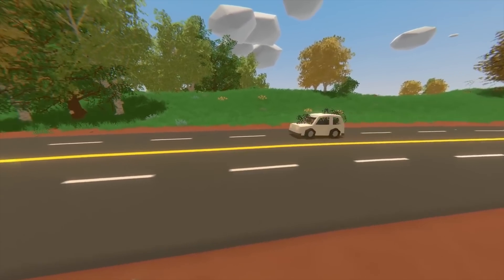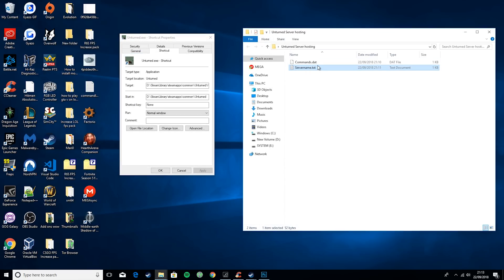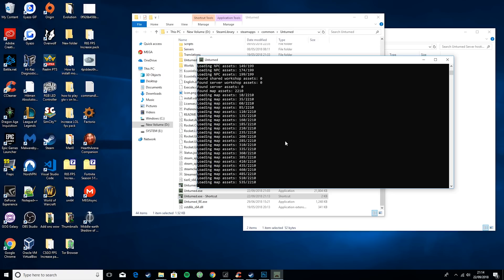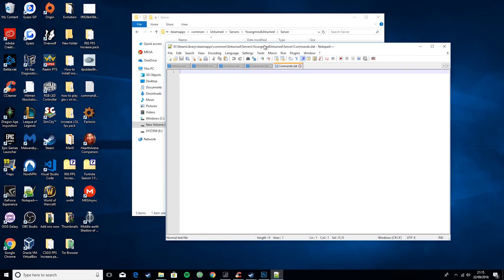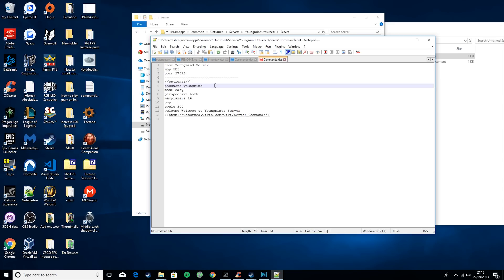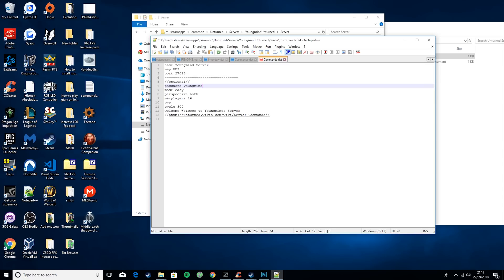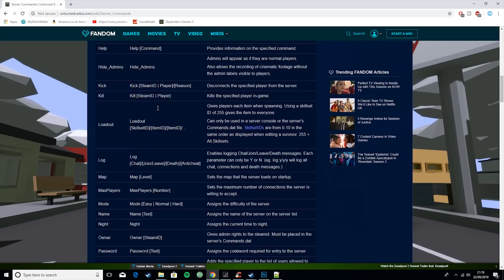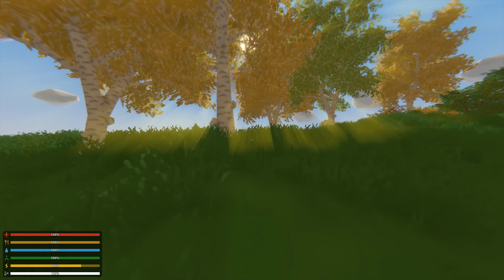HOW TO MAKE YOUR OWN UNTURNED SERVER! | HOW TO HOST AN UNTURNED SERVER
This tutorial will teach you how to host your very own Unturned Server. Lets try for 50+ Likes!  For this extremely helpful server tutorial. ✔️

This video will teach you guys how to host a server on unturned so that you can play by yourself or with friends in your very own server

- My Equipment -

Headset - Steel Series Serbia 200